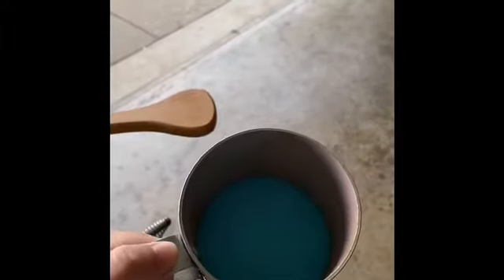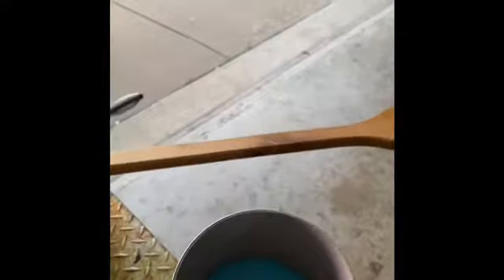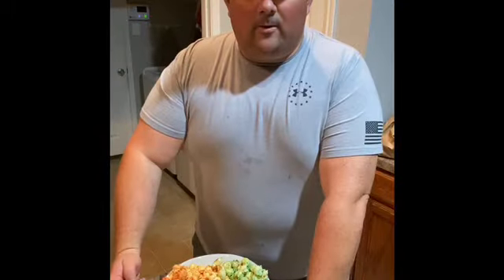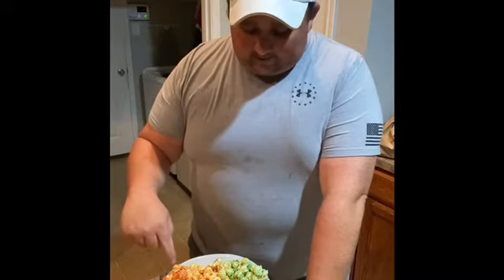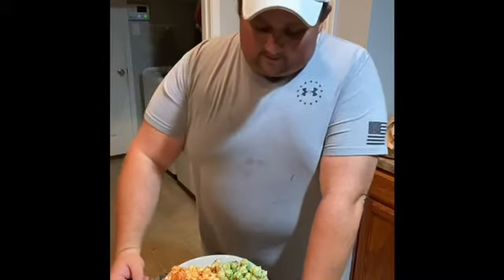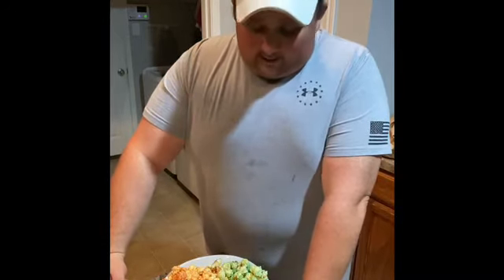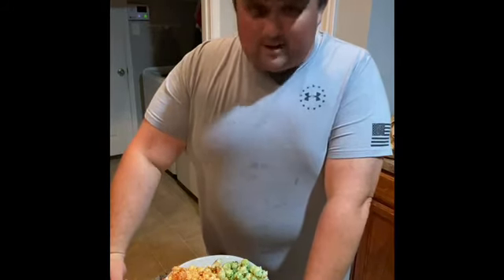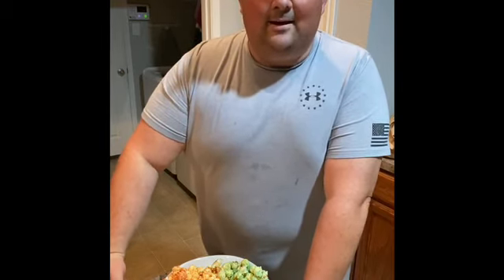Happy Birthday America! Making Patriot Popcorn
Take a look and see how we make our Patriot Popcorn. A fun popcorn flavor to celebrate America.